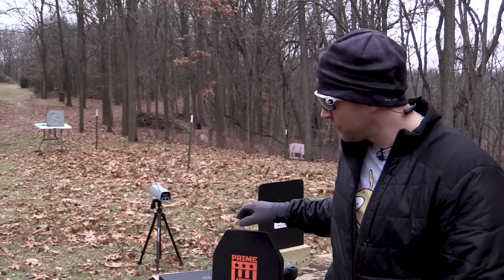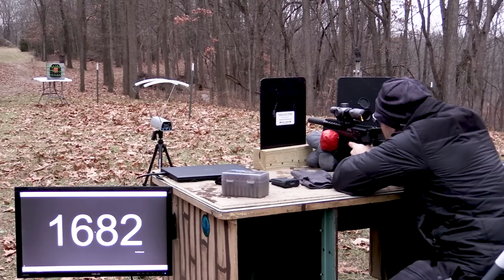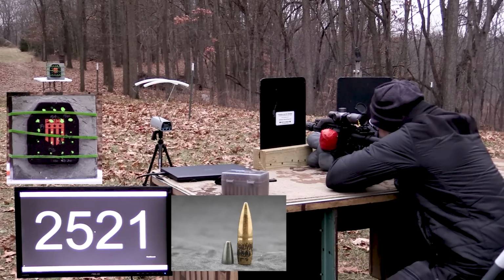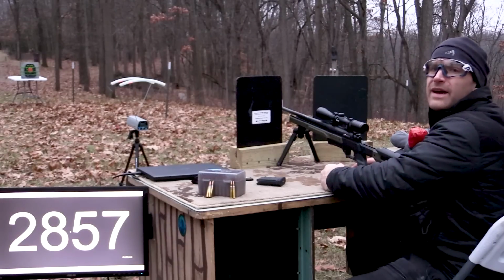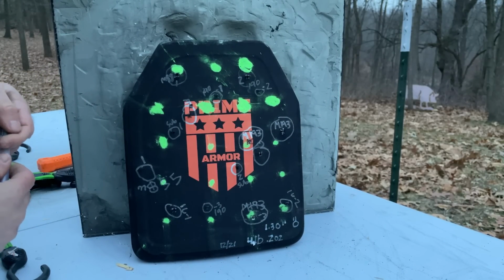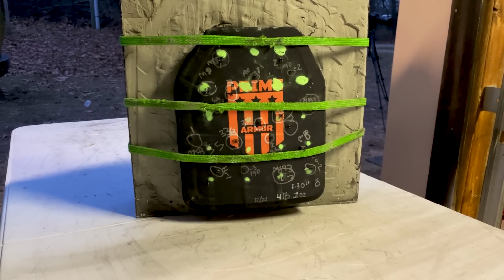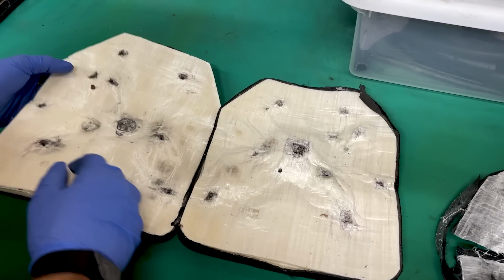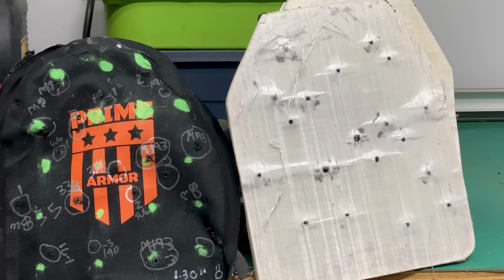Downright Astounding Performance! Prime Armor Level III UHMWPE